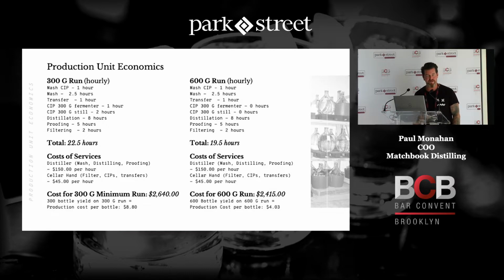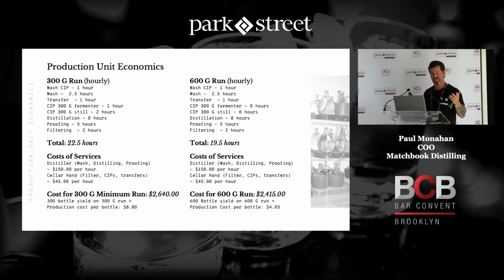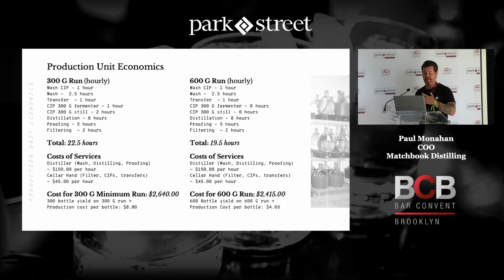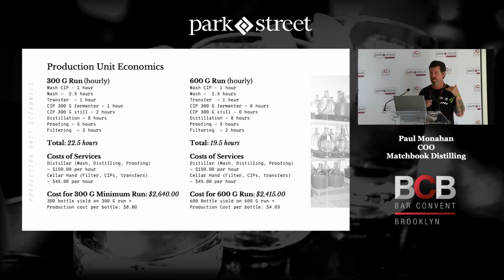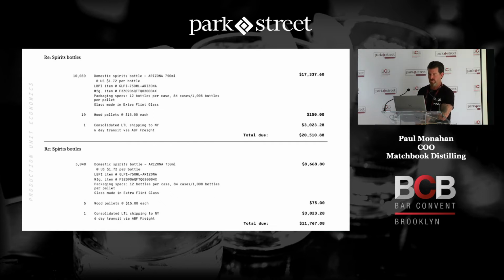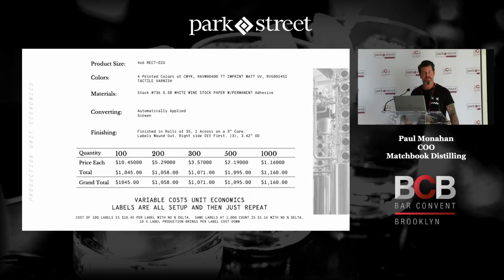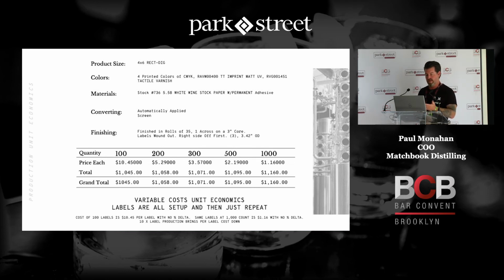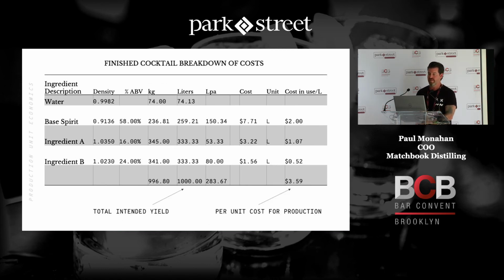Beverage Alcohol Production 101: The Cost of Goods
In this video, Paul Monahan, Co-Founder of Matchbook Distilling, takes a look at the economics of brand building in the production phase. He’ll cover how contract distillers cost out the production process, giving suppliers a window into the technical aspects of getting a product from concept to shelf. Monahan gives a comprehensive overview of how to create a data driven cost of goods that will get you through the production process. He wants suppliers to understand the real cost of raw materials and the attached production fees so that brands can translate this data into an effective template that will bring their projects to life.

📚 Find more resources for growing your alcoholic beverage brand on Park Street University